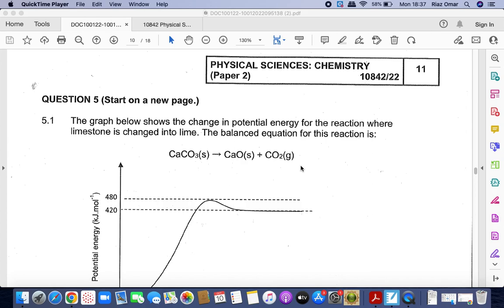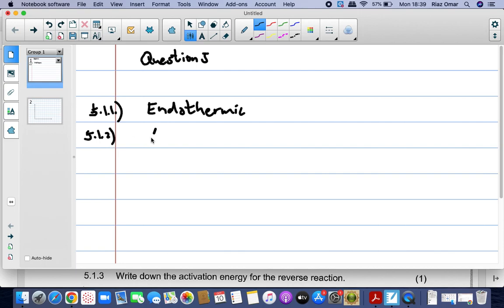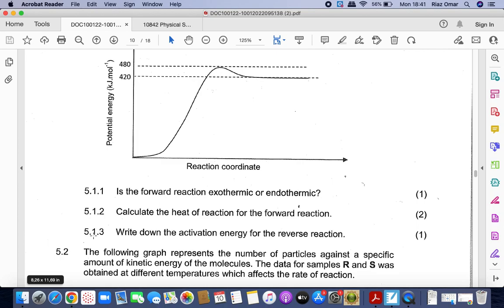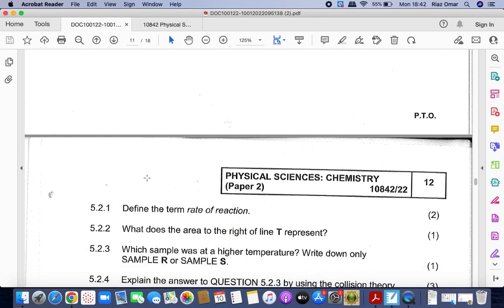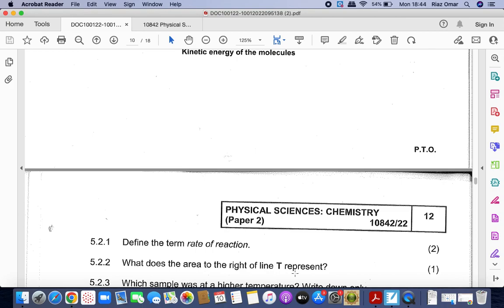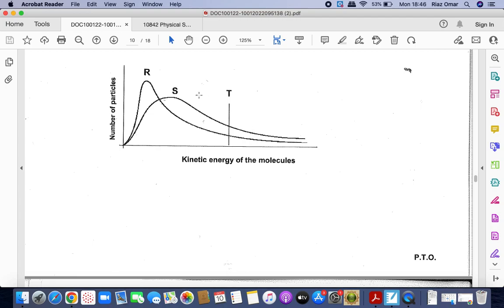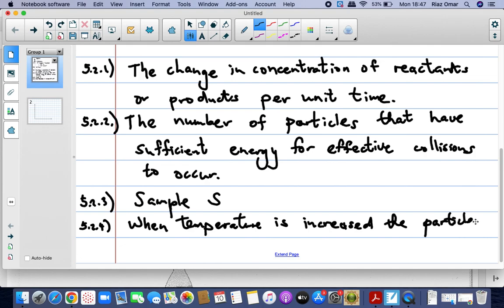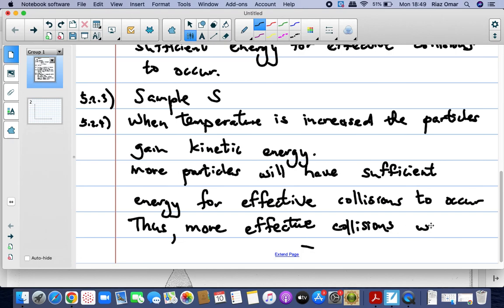Physical Science Prelim Exam 2022 Paper 2: Question 5.1. and 5.2.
An exam question on Activation energy, catalyst, rates of reactions,etc.